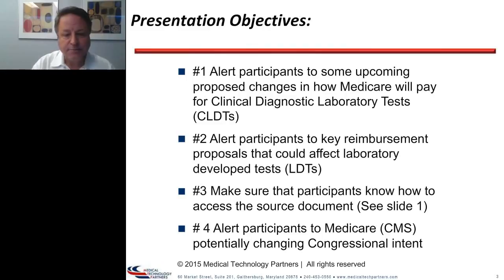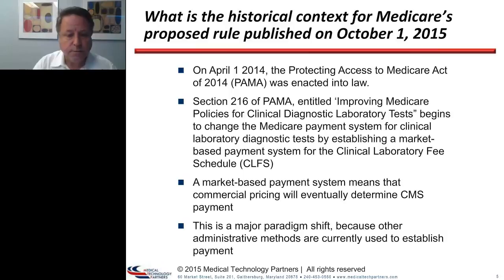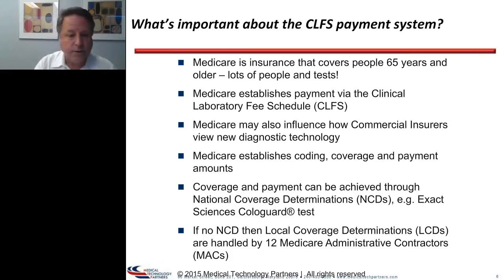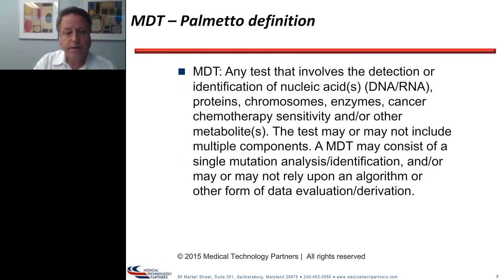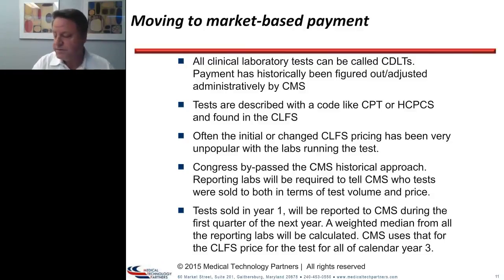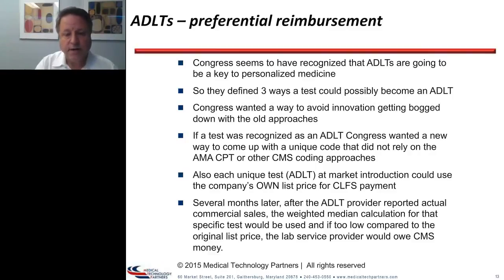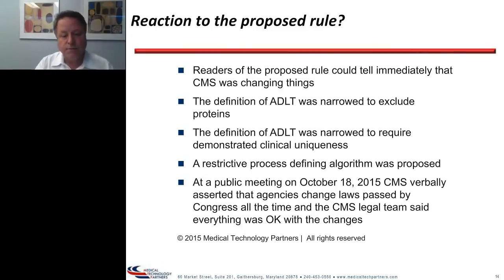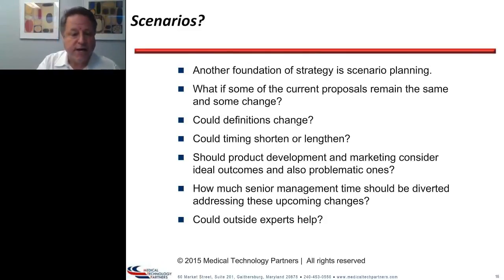Jerry Stringham - Proposed Rule for the Medicare Clinical Diagnostic Laboratory Test Payment System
Medical Technology Partner’s presentation is designed highlight what Medicare is proposing to do based on the Protecting Access to Medicare Act of April 1, 2014 with regard to clinical laboratory diagnostic tests in general and Laboratory Developed Tests in particular.

This presentation’s learning objectives are to alert participants that there are:
Upcoming proposed changes in how Medicare proposes to pay for Clinical Diagnostic Laboratory Tests (CLDTs)
Key reimbursement proposals that could affect Laboratory Developed Tests (LDTs)
Easy ways to access the CMS source document and respond before  November 24, 2015